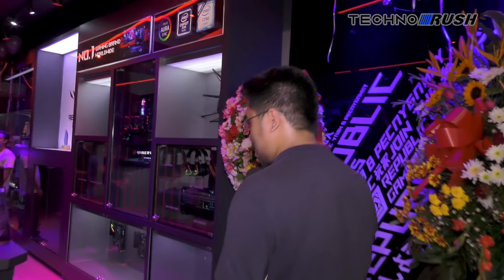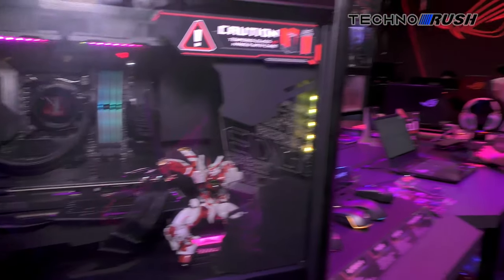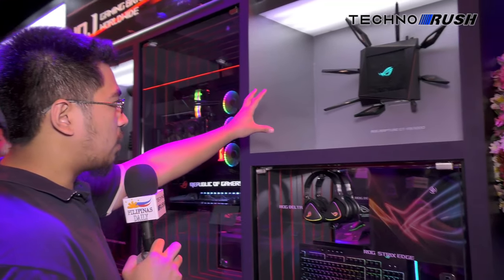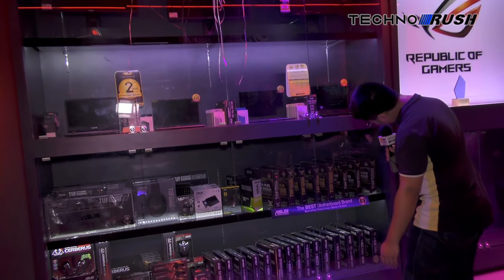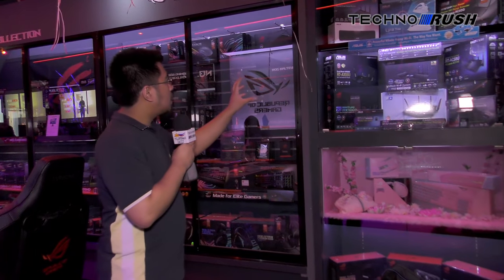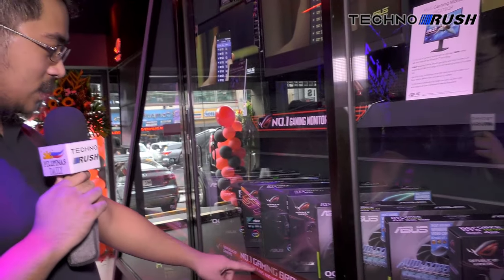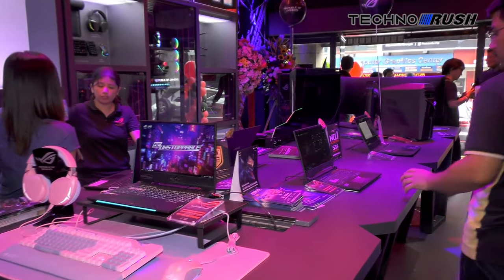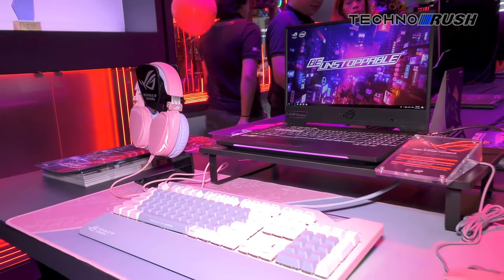ASUS ROG Concept Store at Gilmore!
We take a quick look at the newly opened ASUS ROG Concept store in Gilmore, Quezon City... A place I regard as the PC parts capital of Metro Manila. The ROG Concept store is operated by PCHub.